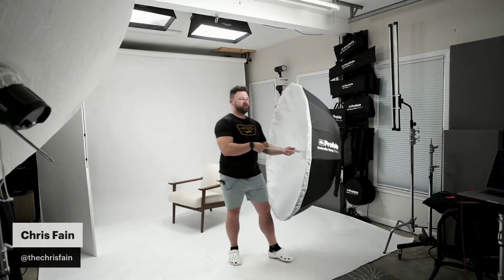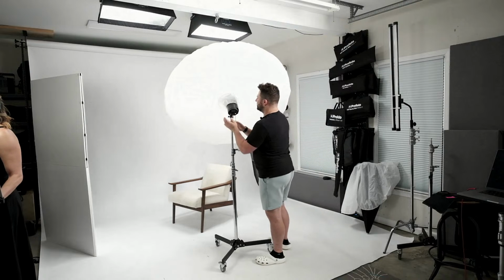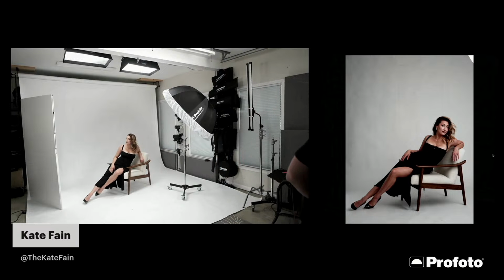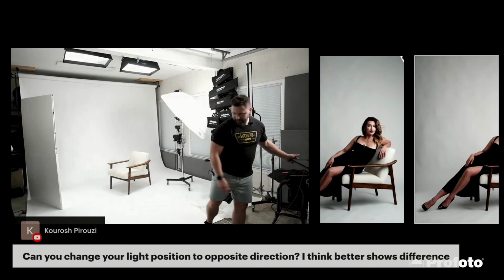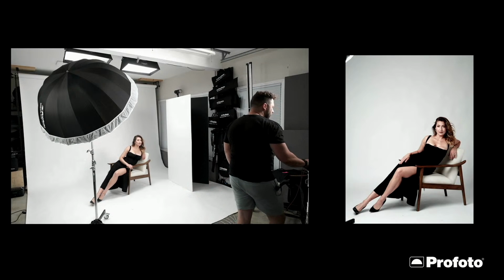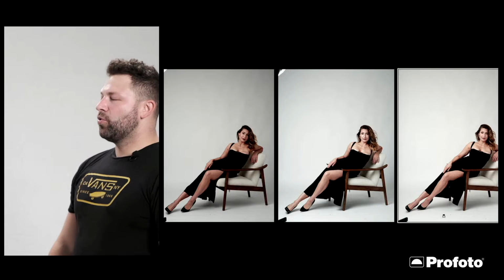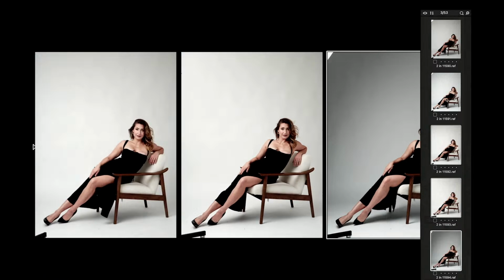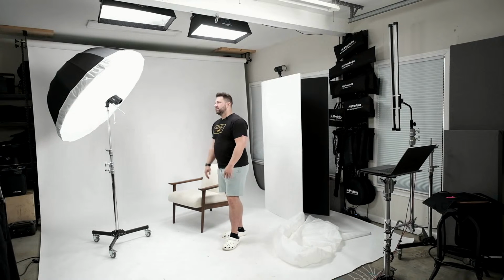Two lights in one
On this episode of Geared Up, join Chris as he shows you how to get 2 lights out of 1 modifier. You’ll learn what light shapers you’ll need and how this technique works.